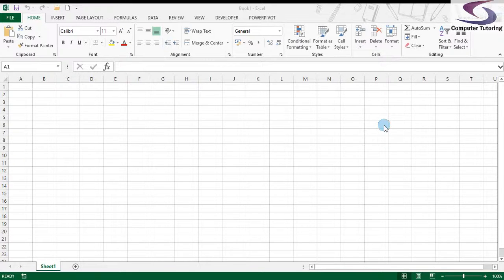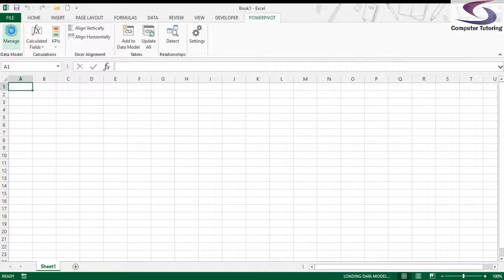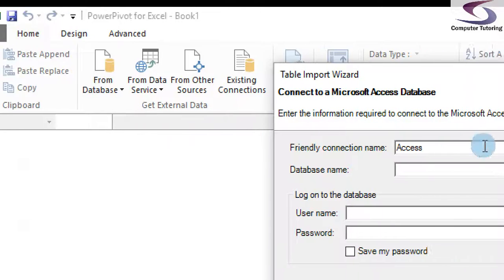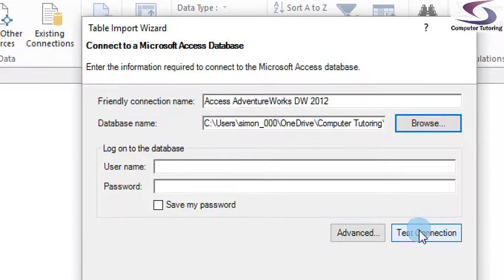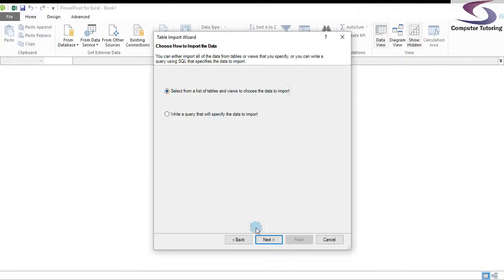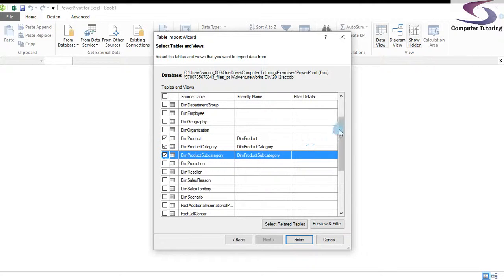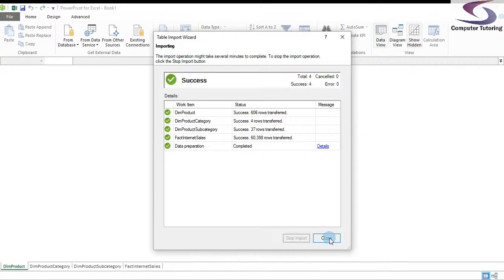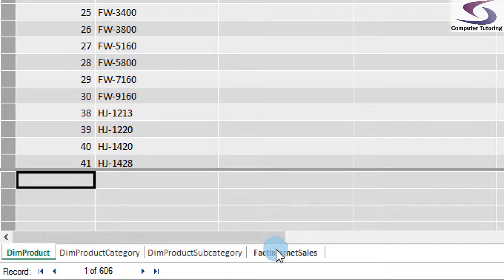Excel Building Data Models with PowerPivot - Access Database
Training video will show you how to build a data model with PowerPivot. This particular video will use the Microsoft Access Database. If you want the database exercise file that goes with this video then